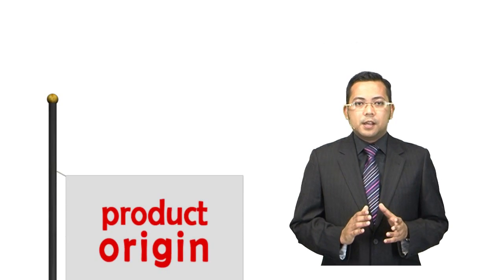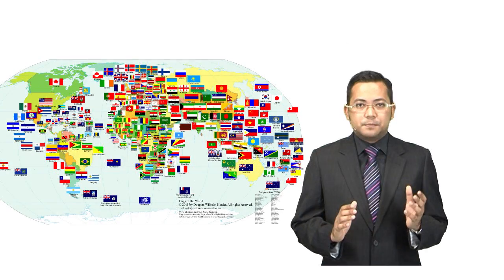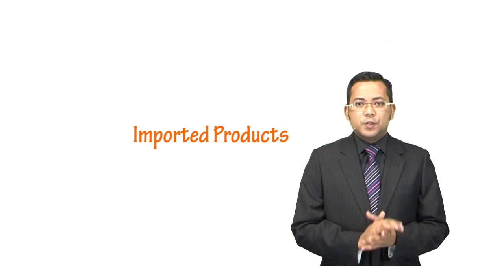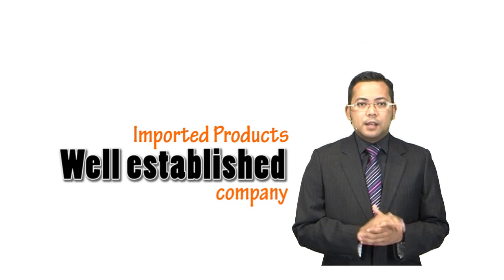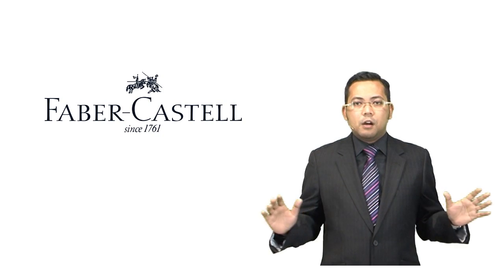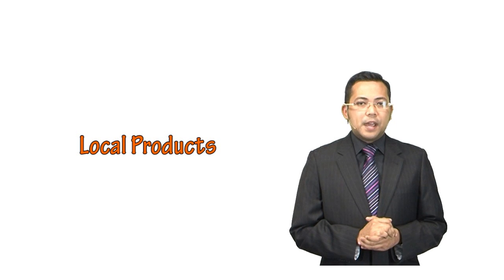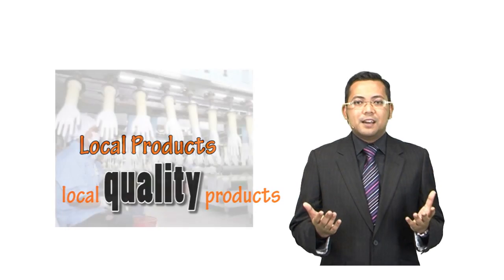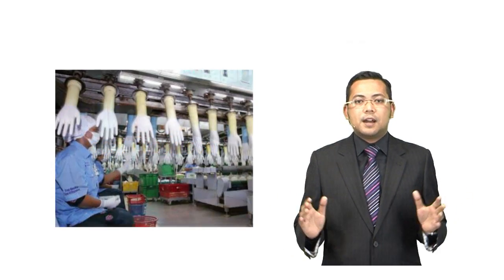Unit 1 Activity 12 Video 3